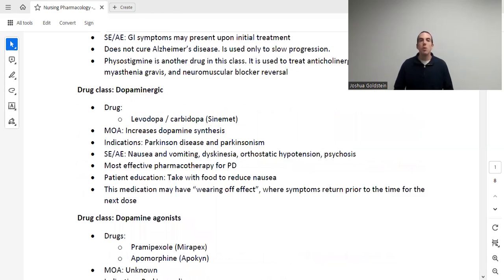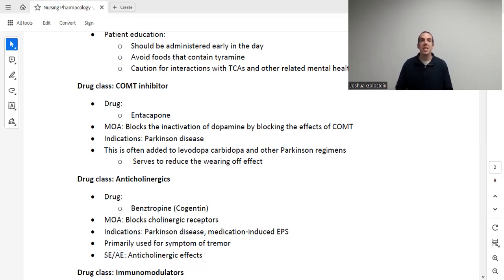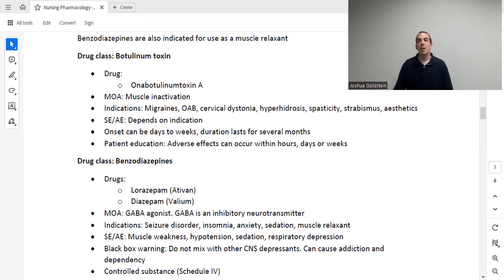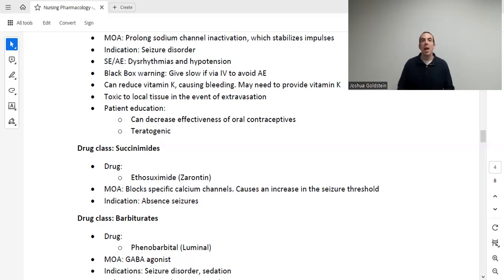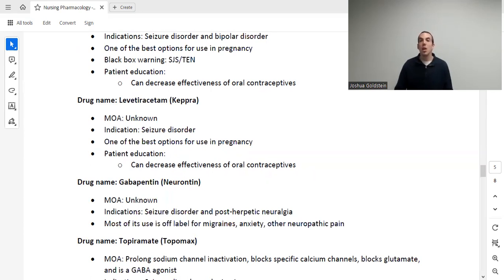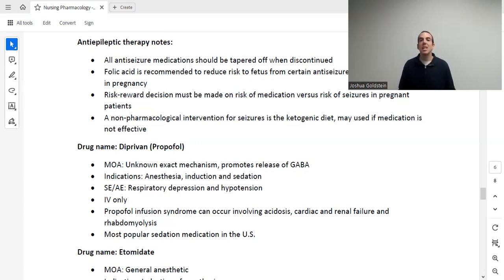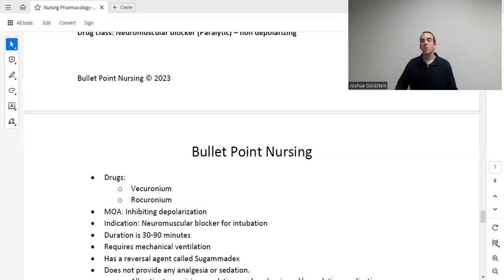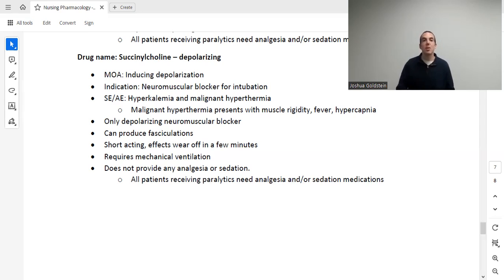Part 6 - Neurology pharmacology - NextGen nursing pharmacology review.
This is the sixth video in the complete nursing pharmacology course.